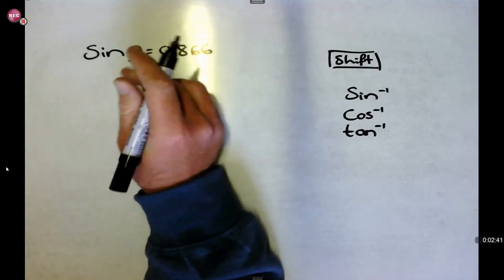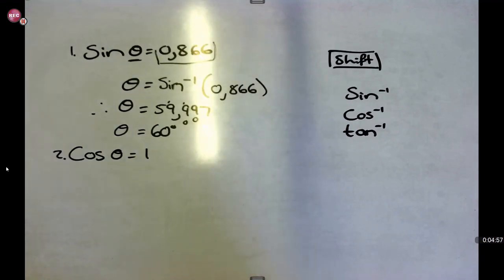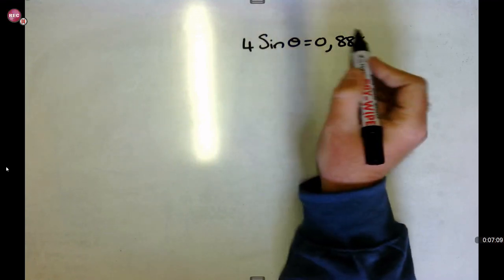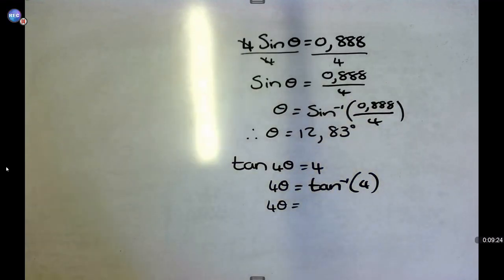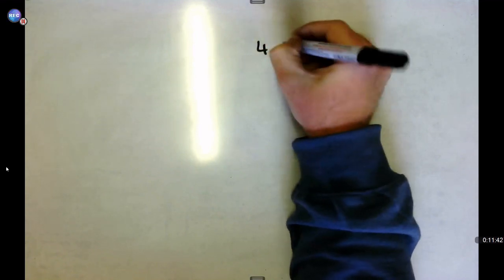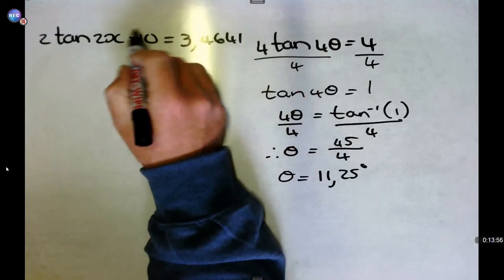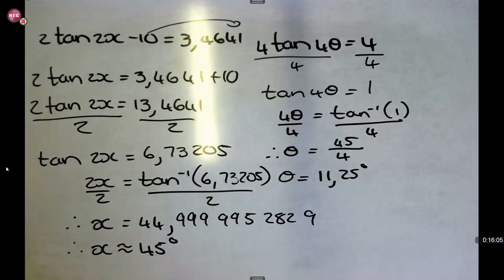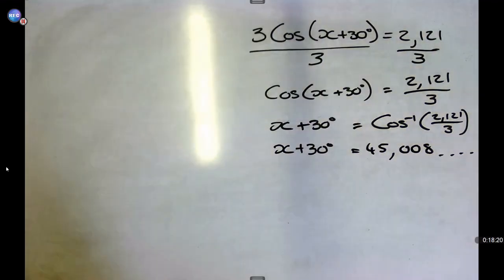TRIGONOMETRY - CALCULATING ANGLES (GRADE 10)